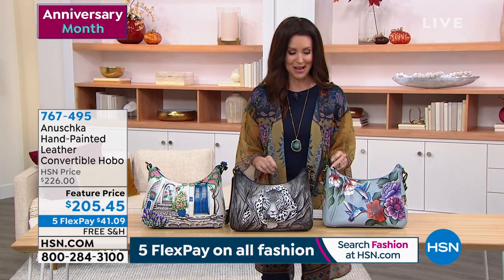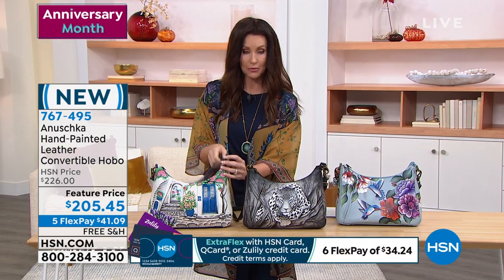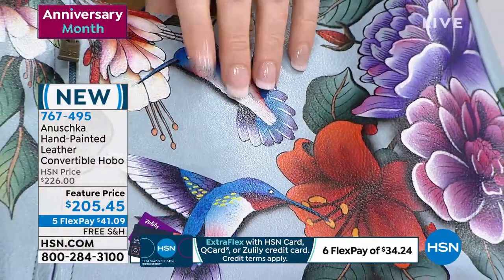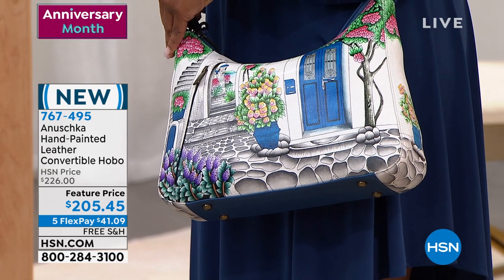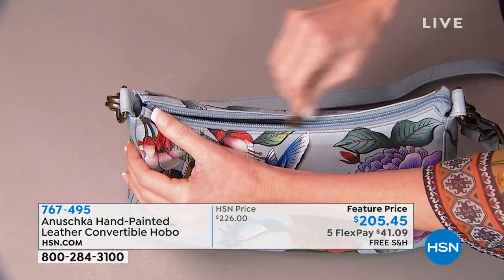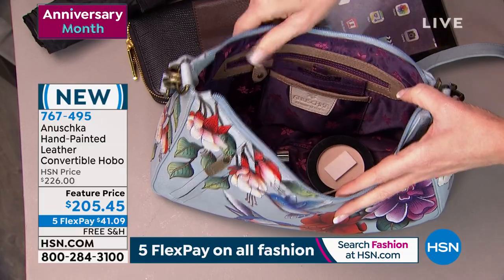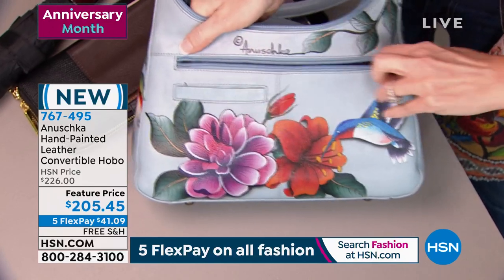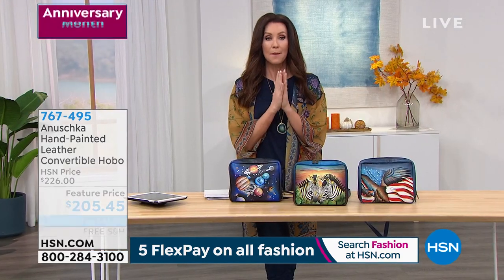Anuschka HandPainted Leather Convertible Hobo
This relaxed hobo's sumptuous, leather surface is the perfect canvas for the handpainted imagery that makes the handbag a wonderfully wearable piece of functional art.